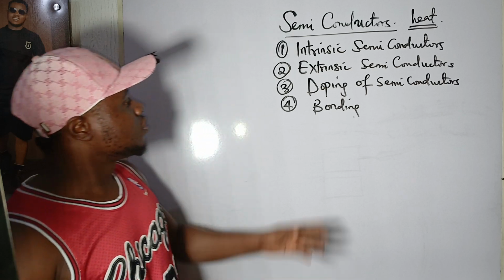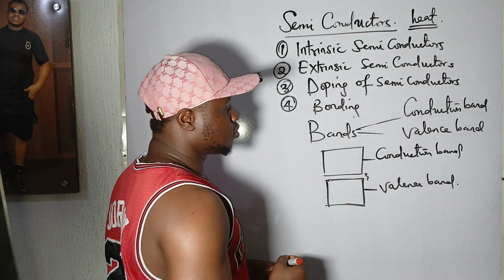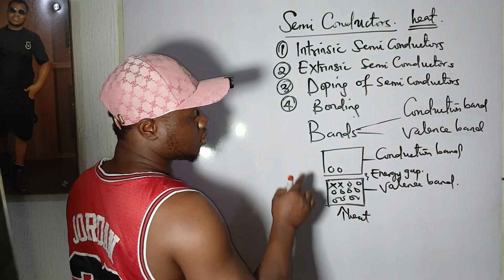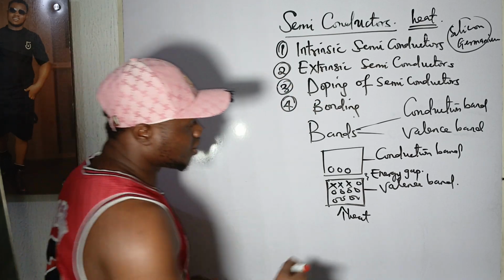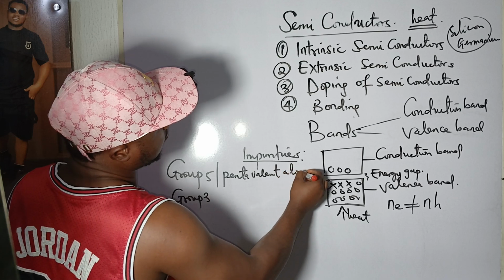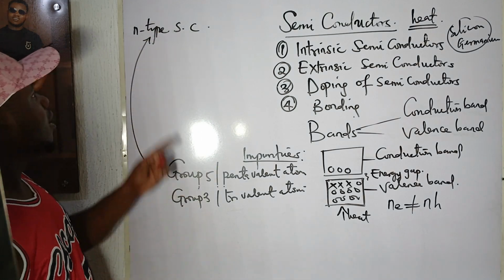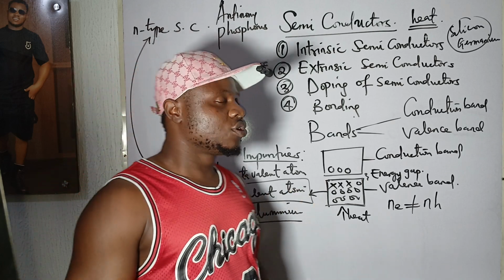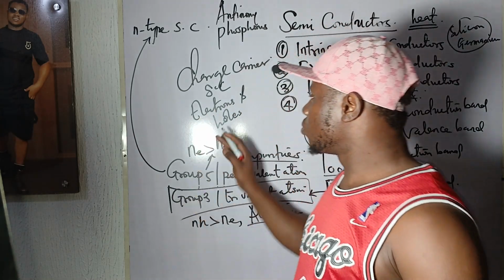the summary of semi conductors, intrinsic and extrinsic semiconductors, doping